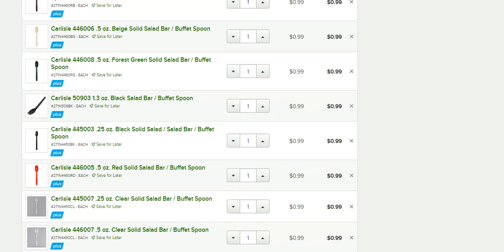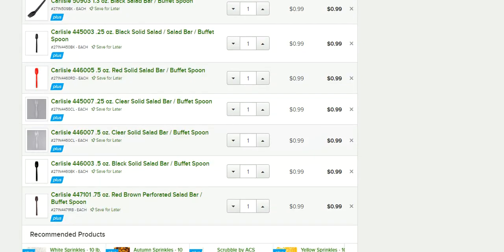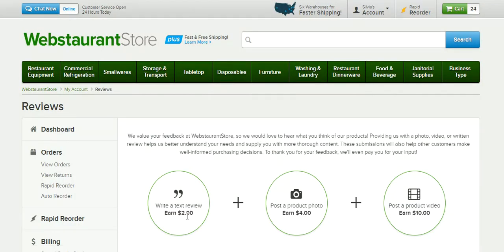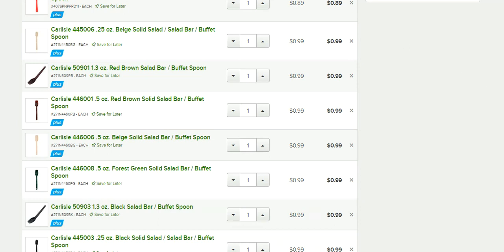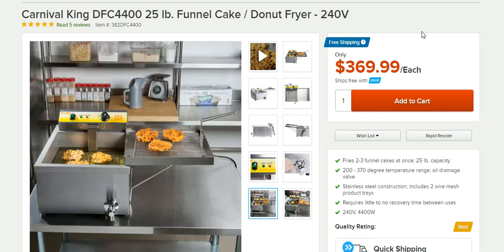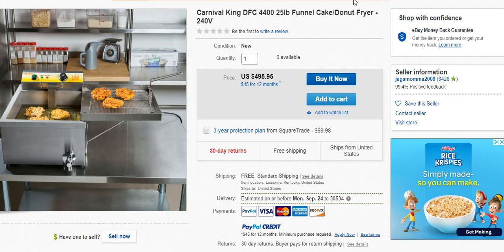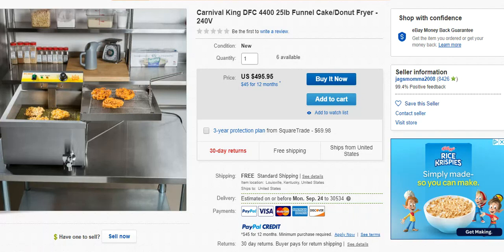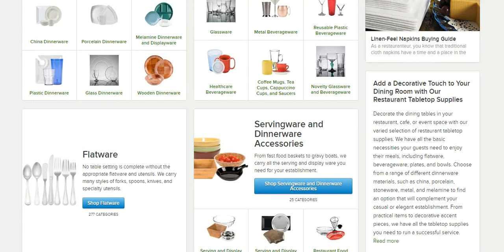How to start a Food business: Huge profits small investment (A REAL BUSINESS)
How to start a Food business: Huge profits small investment (A REAL BUSINESS). This is a great opportunity for you to start a food-related business WITHOUT HAVING TO FOOD AND SELLING IT!!!
JUST RELEASED: Cottage Food Business home based food business seminar! Everything you NEED to start your home based food business FOR ANY STATE!